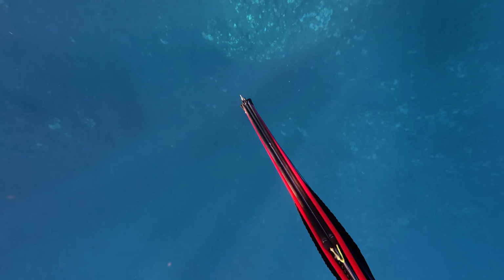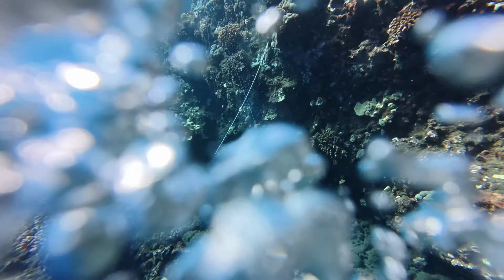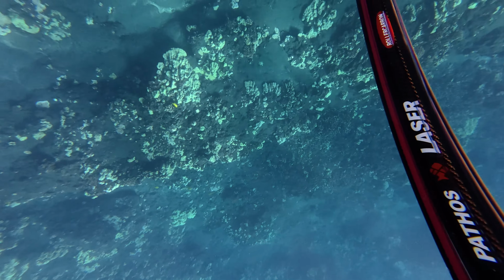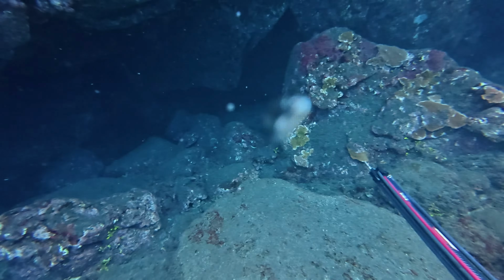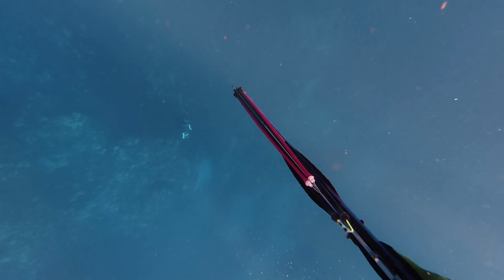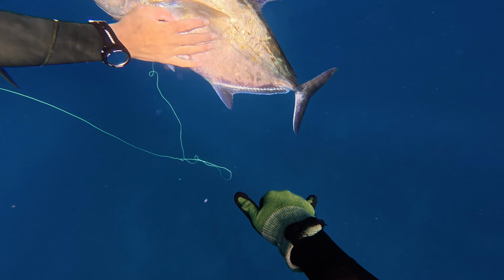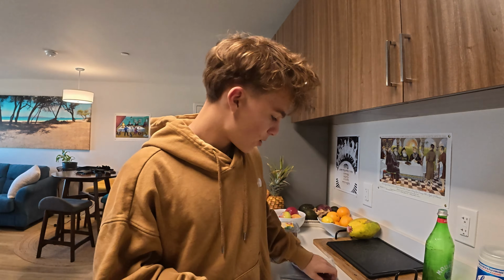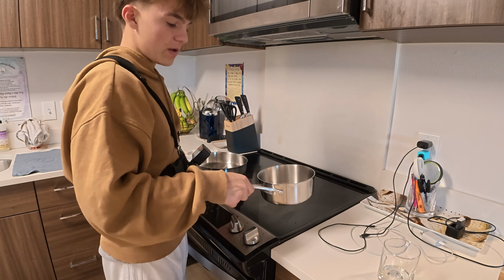Chasing Big Fish: Spearfishing in the Waters of Maui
Dive into one of the most thrilling spearfishing adventures in the crystal-clear waters of Maui, Hawaii. In this action-packed video, we chase massive fish species like Maui big game fish, yellowtail snapper, and the elusive wahoo as we explore Maui’s incredible underwater ecosystems. Whether you're a seasoned spearfisher or a beginner, join us as we demonstrate essential spearfishing techniques, tips for targeting big fish, and the best spots for spearfishing in Maui.

Experience the excitement of deep-sea spearfishing in some of the most breathtaking and pristine waters in the world. From the moment we drop into the deep blue, the adrenaline rush of spearfishing is unmatched. Get a closer look at Maui’s marine life, including tuna, parrotfish, and the rare grouper.

Looking to learn about spearfishing gear? We’ll also break down the best spearfishing equipment, from spearguns to wetsuits, ensuring you’re ready for your next big catch.